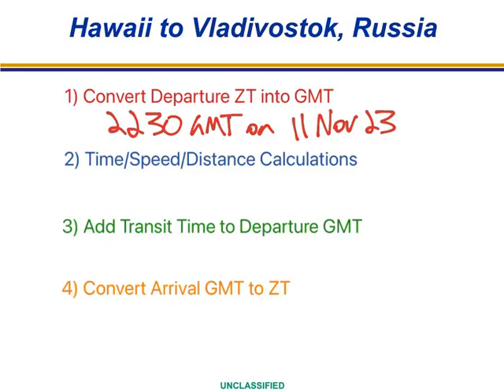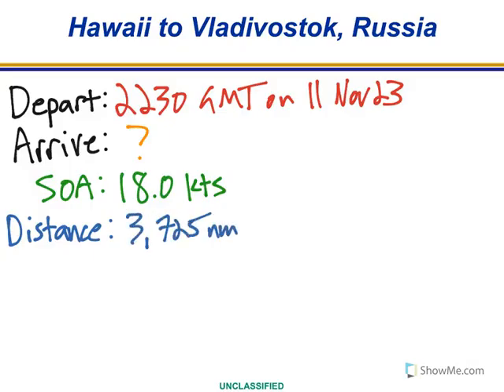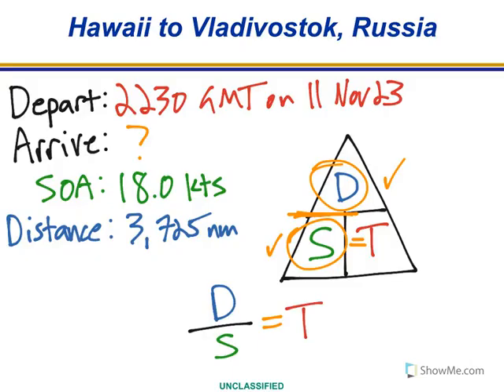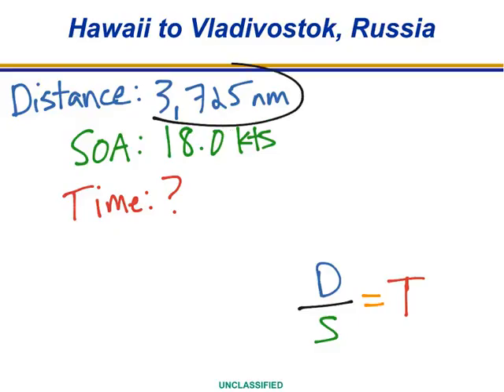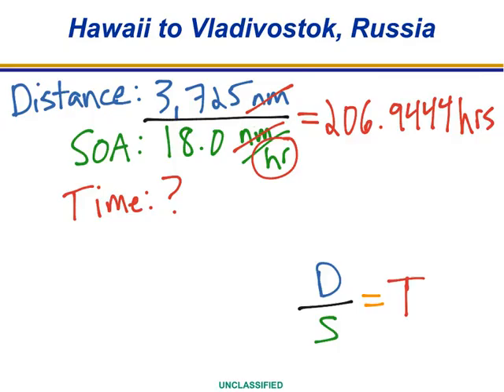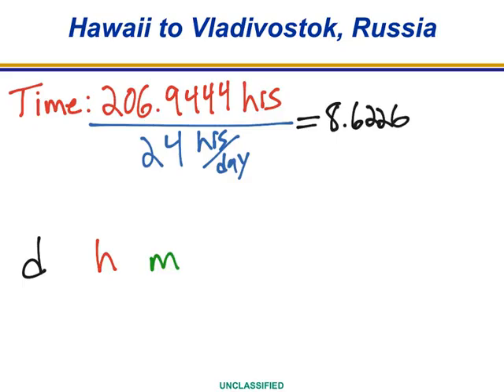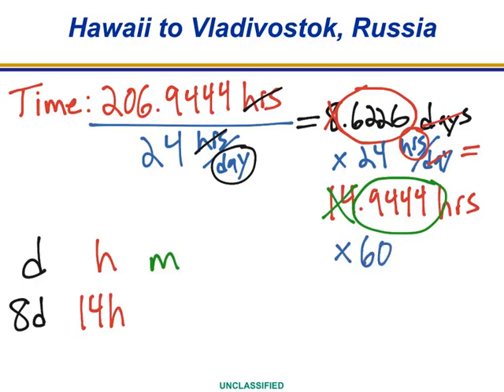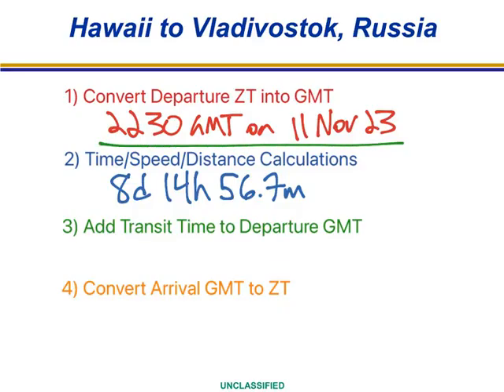2.9.1.3 ETA #1 (Hawaii to Vladivostok) Time Speed Distance Calculations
Walt walks through the third of 5 videos to complete the ETA problem (Hawaii to Vladivostok) from your Google Classroom, helping you hone your Time/Speed/Distance skills. This video walks through the steps to calculate the transit time from Hawaii to Vladivostok.